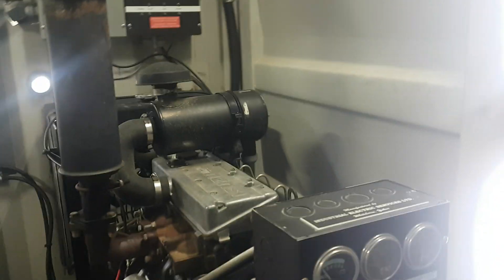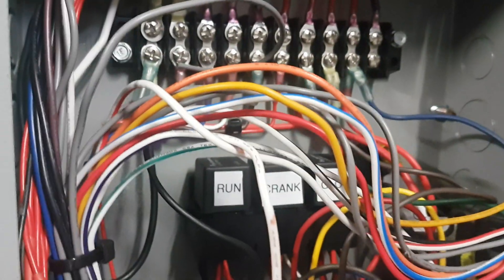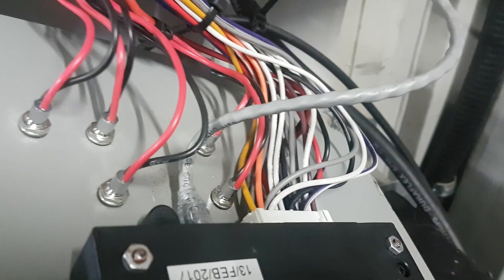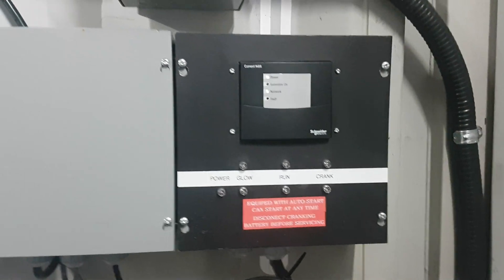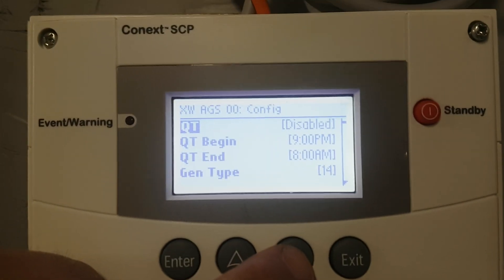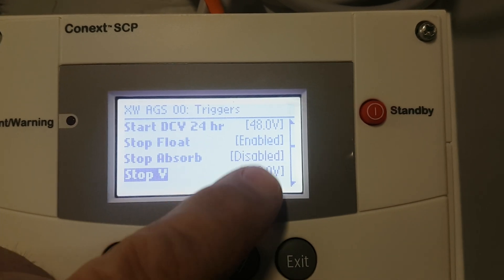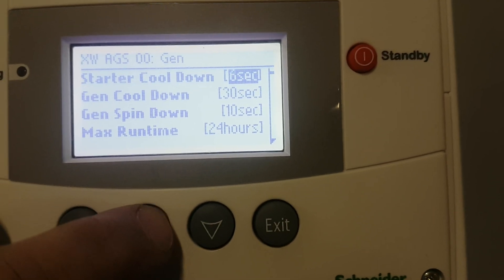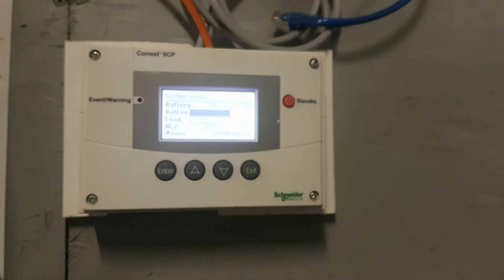Schneider conext AGS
Schneider conext AGS. Automatic generator start,